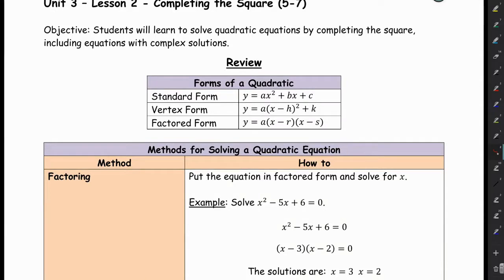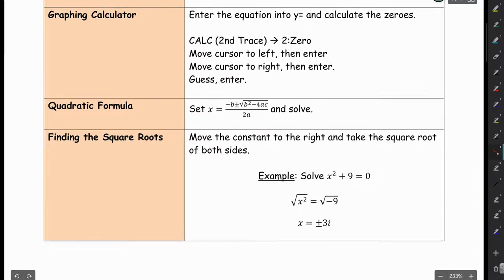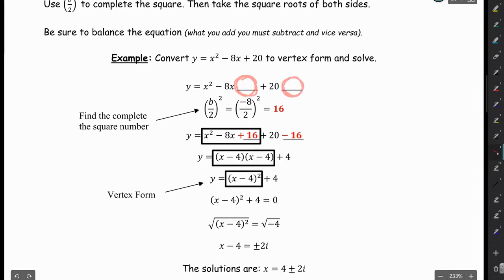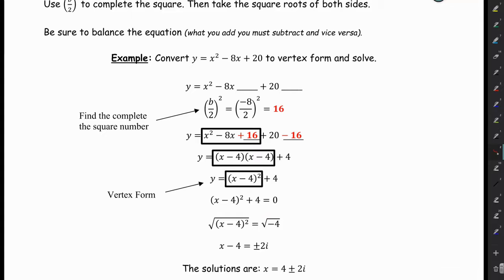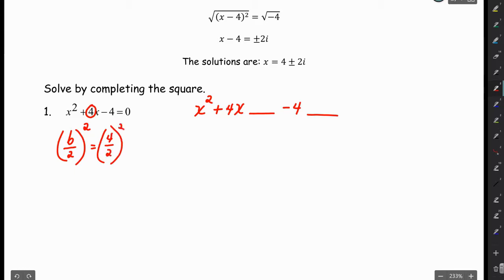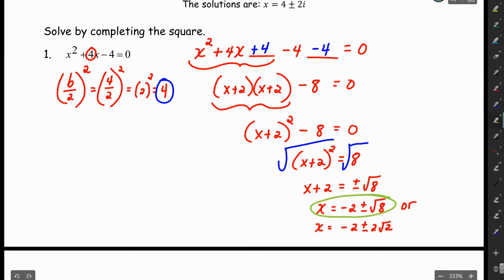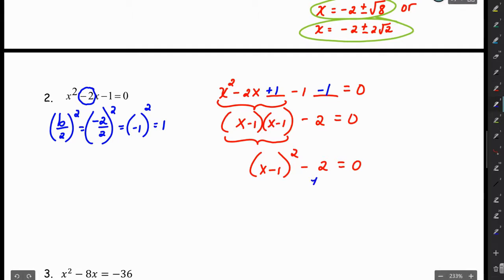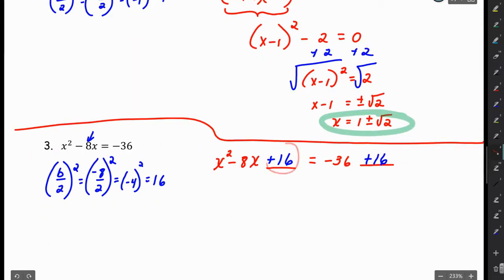Unit 3 - Lesson 2 - Completing the Square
In this lesson, you will learn to solve quadratic equations by completing the square, including equations with complex solutions.